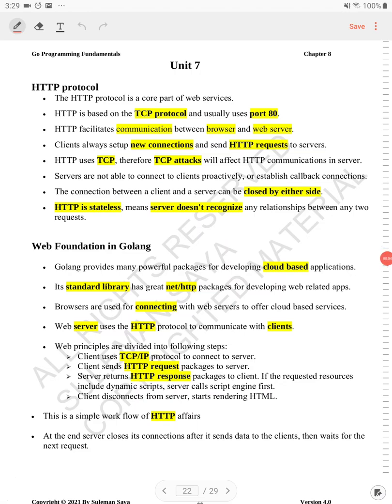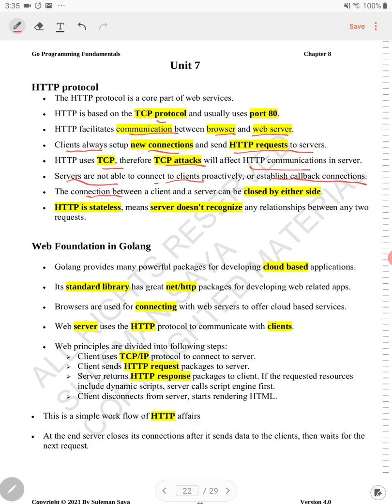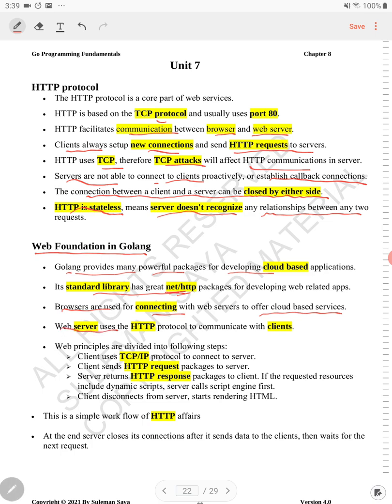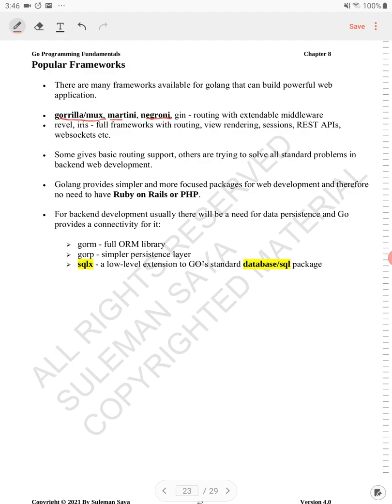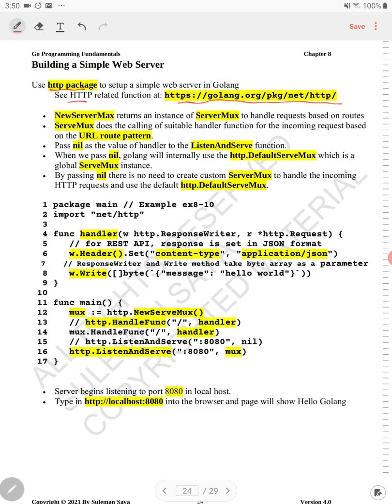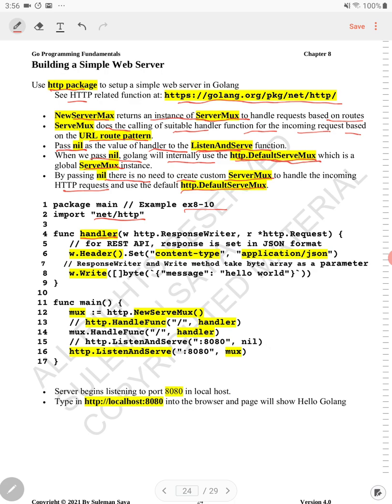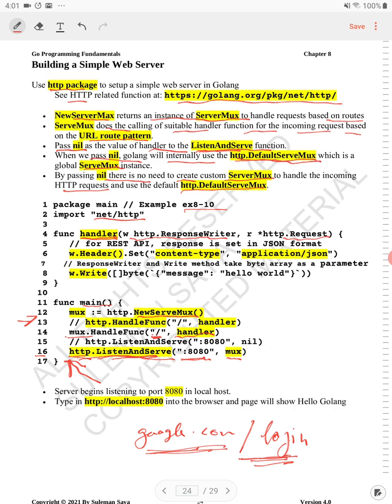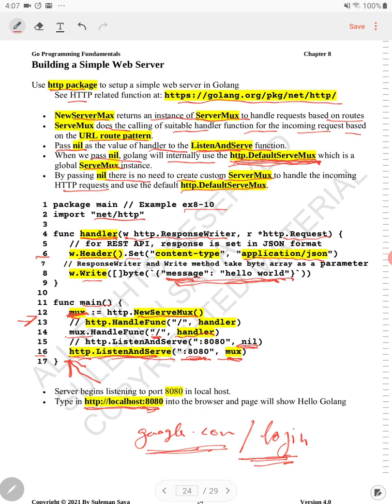Chapter 8 Unit 7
Timecodes
0:00 - HTTP protocol
20:30 - Web Foundation in golang
31:41 - Popular Frameworks
42:50 - Building a Simple Web Server